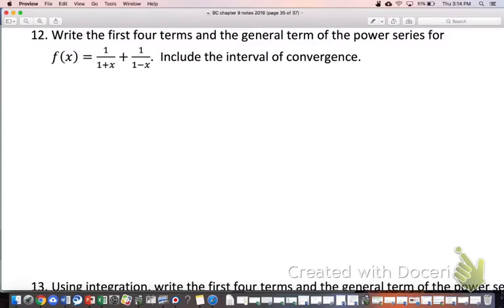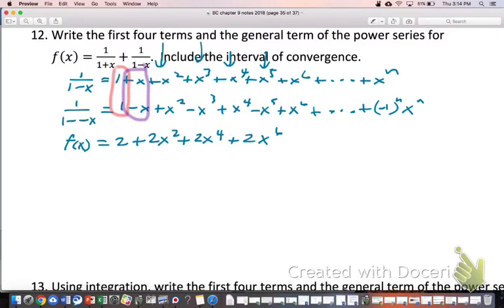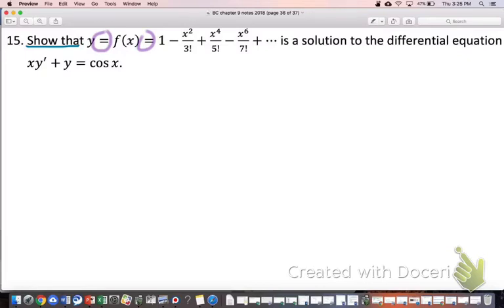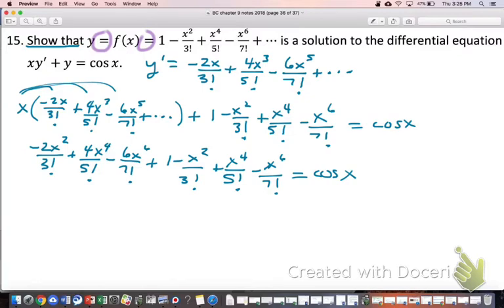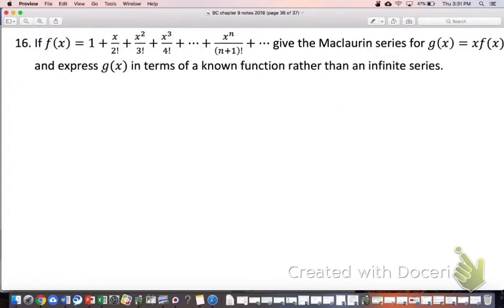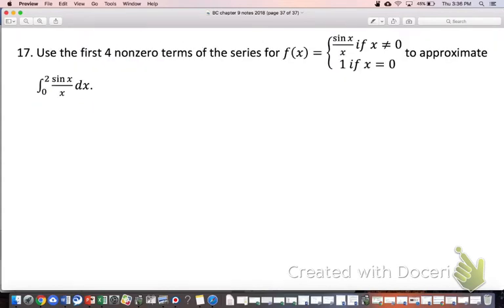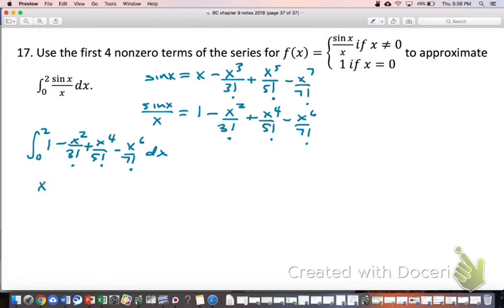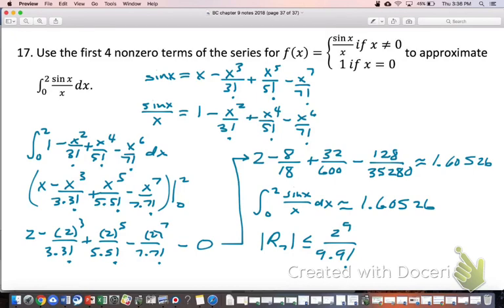March 8, 2018